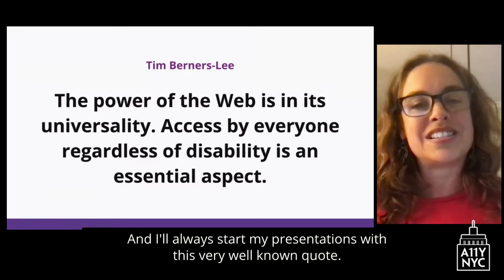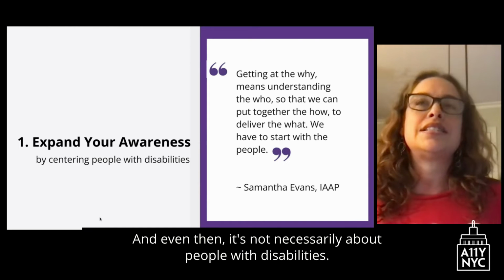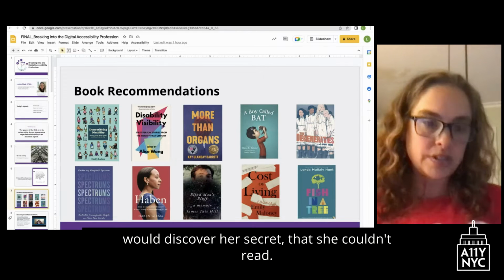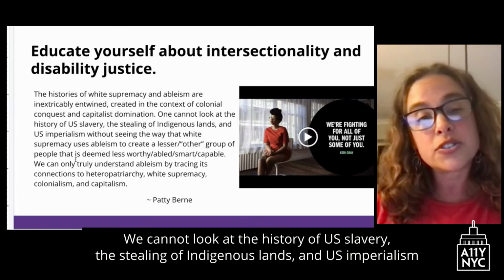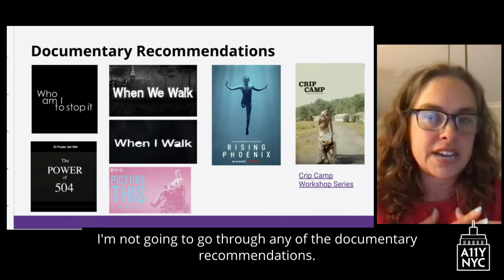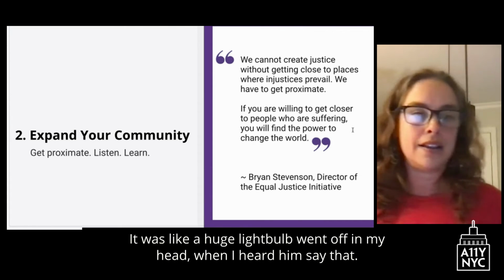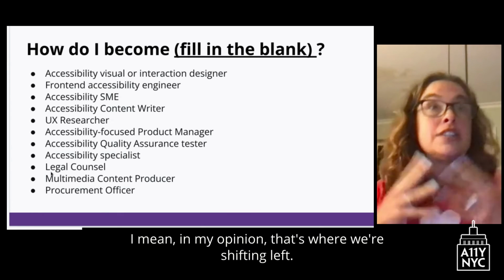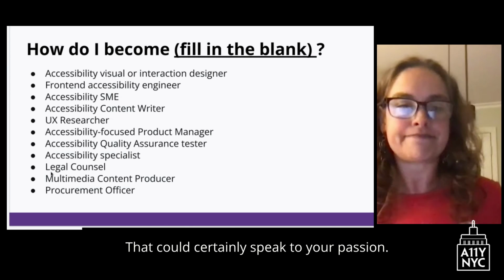ISOC-NY TV: Breaking Into the Digital Accessibility Profession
On Wednesday Nov 23 2022 the ISOC-NY TV show features an Accessibility NYC session -Breaking Into the Digital Accessibility Profession - from June 7 2022. Presenter  Louise Clark explores avenues into a career in this rewarding field.